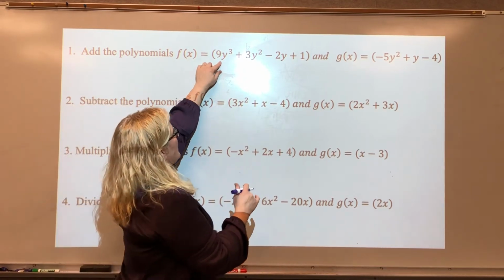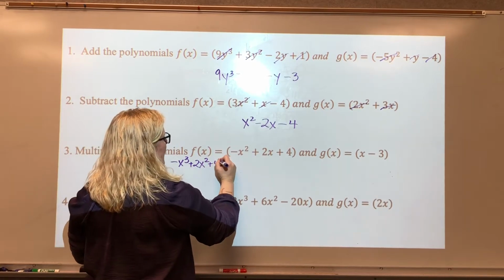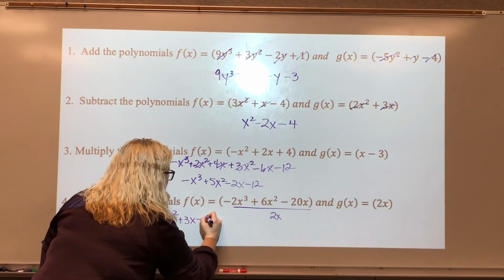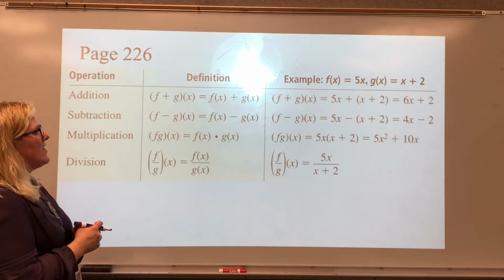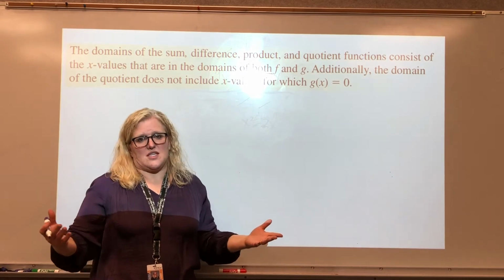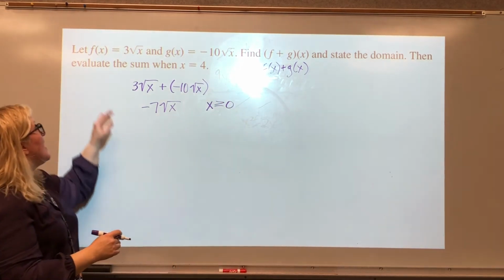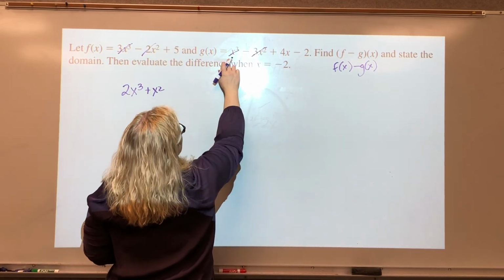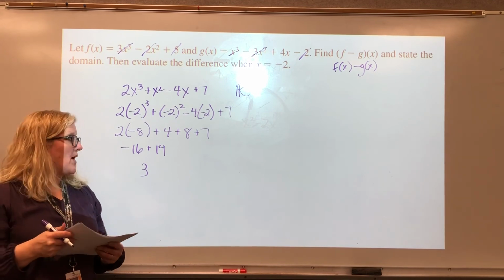SM3 4.5, Part 1